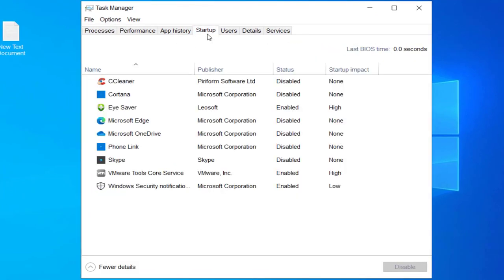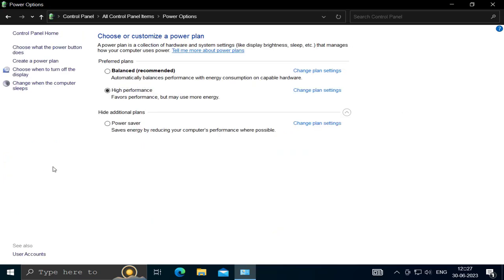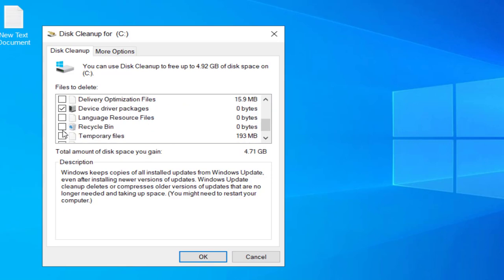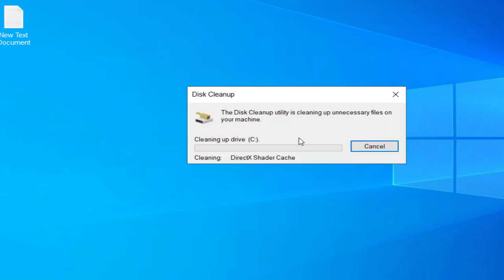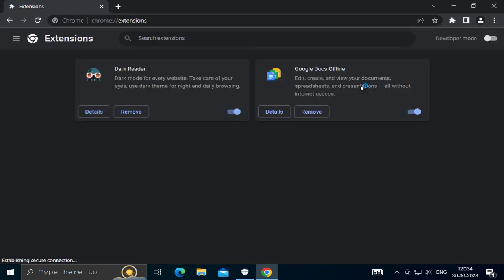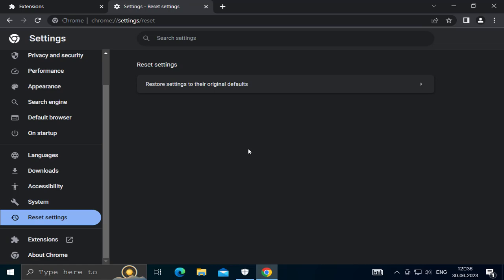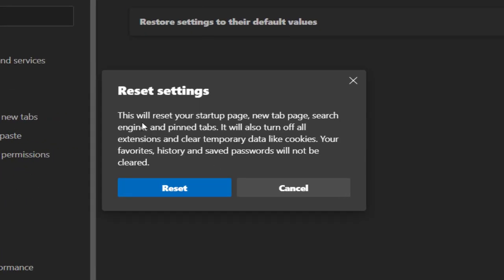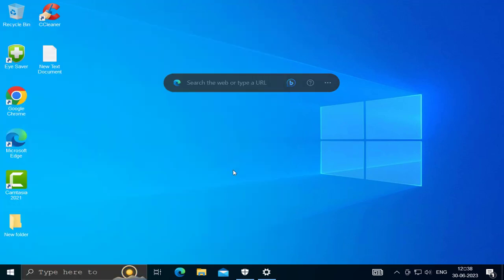How To Fix Slow Boot/Startup on Windows 10 (100% FASTER THAN BEFORE)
In This Video :
How to Fix Slow Boot/Startup on Windows 10
Fix Slow Boot Startup: Tips to Increase PC's Startup Faster on Windows 10